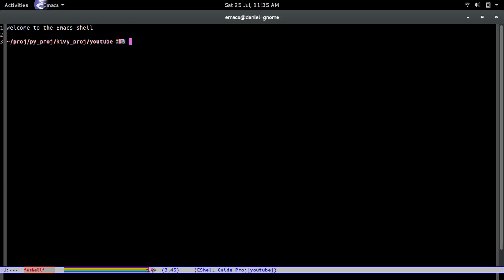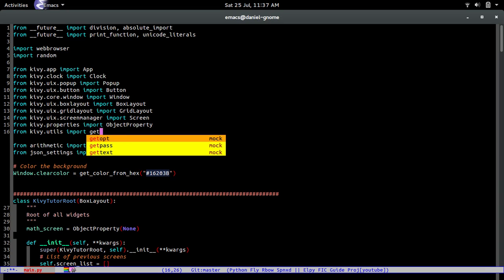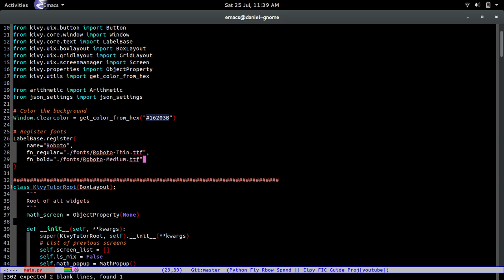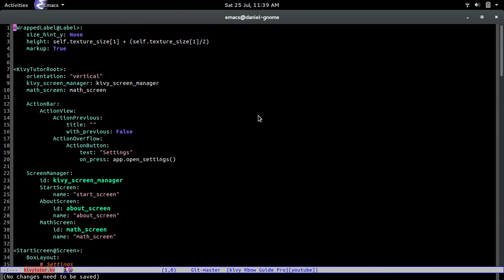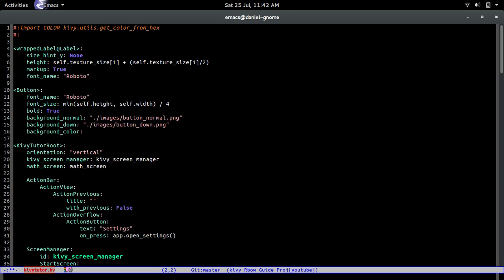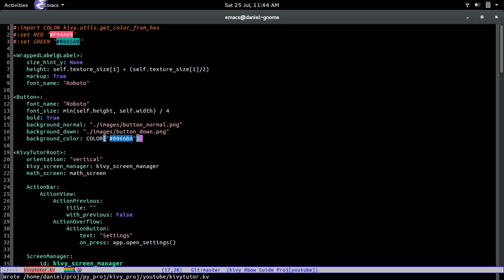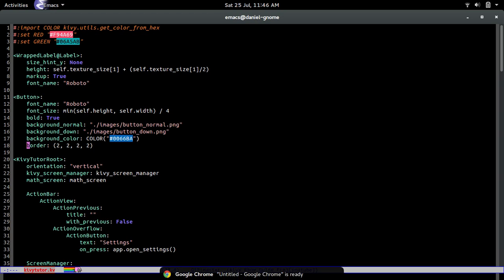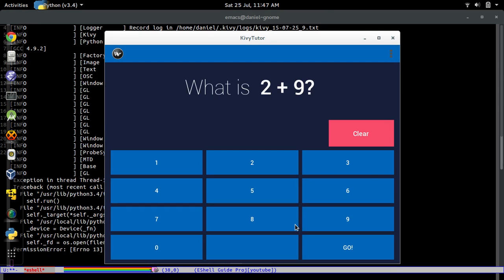Kivy Tutorial Part 12 - Finishing the Math Tutor App